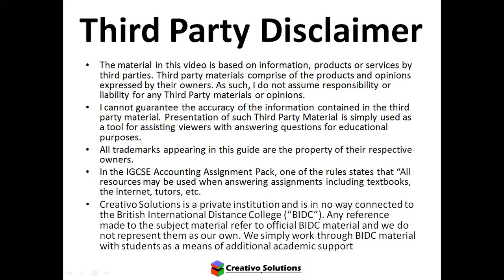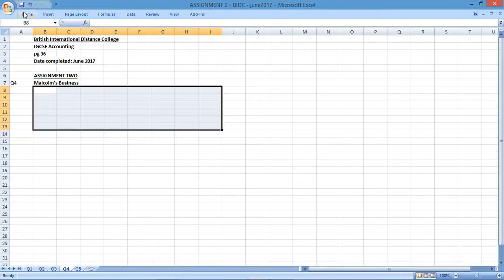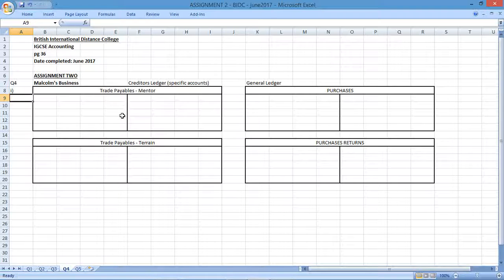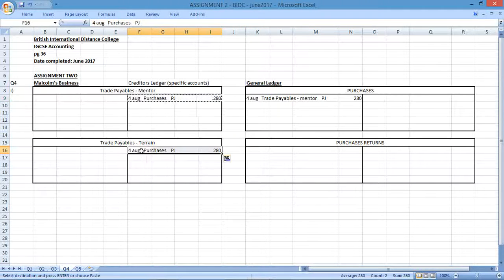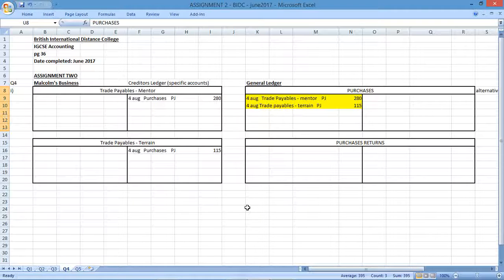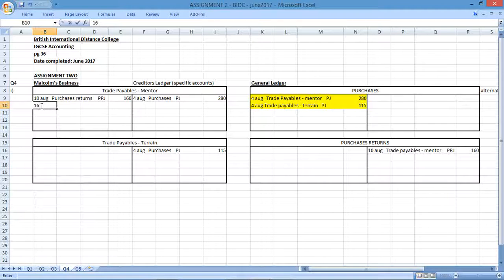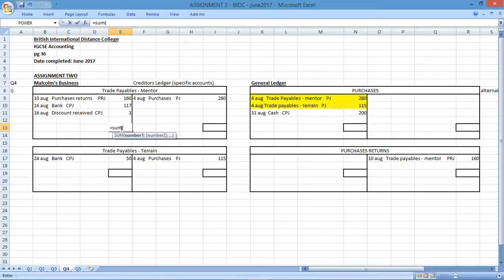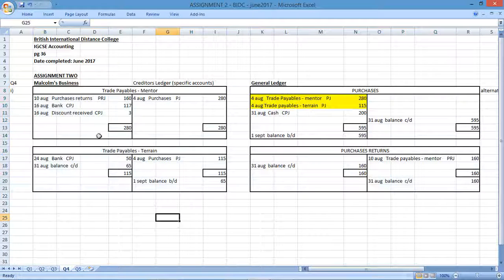Accounting - British International Distance College (Assignment 2) Q4of5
Assignment 2 (question 4 of 5) for the British International Distance College Accounting course. We provide you with workings and explanations to show you how to answer the practice questions as part of the Accounting course.